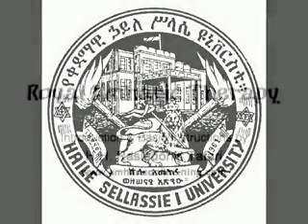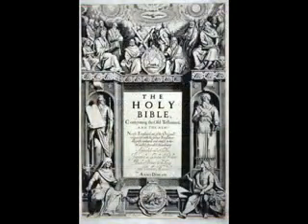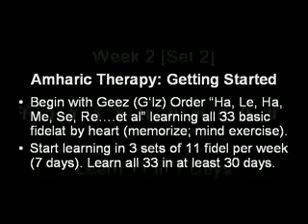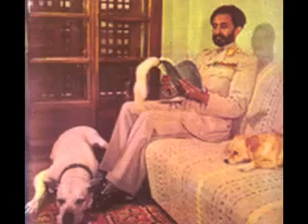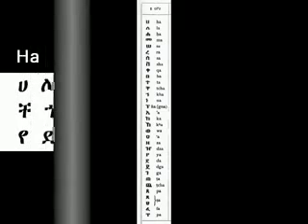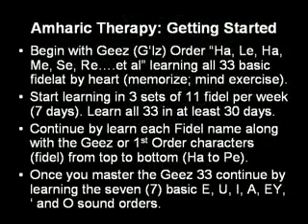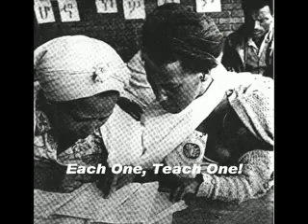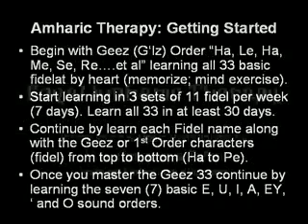Getting Started AMHARIC THERAPY (101 & Geez 33)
AMHARIC THERAPY - Getting Started (101 & Geez 33) - Rasiadonis Tafari